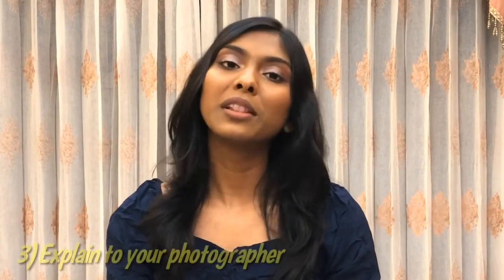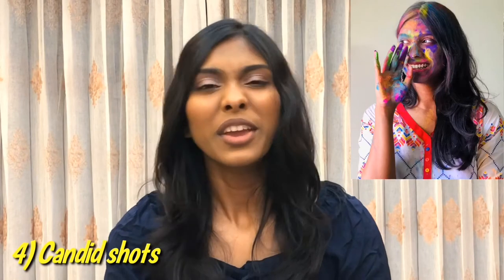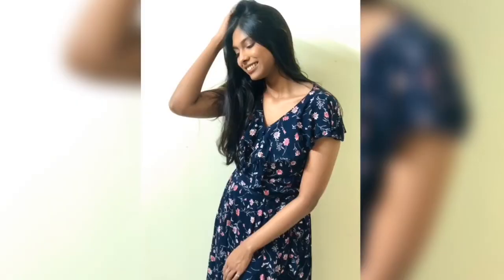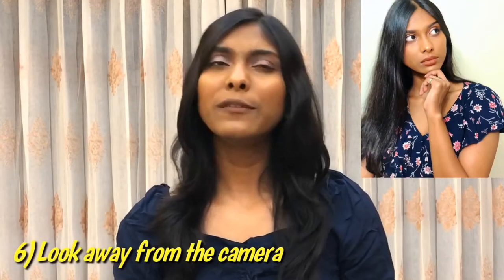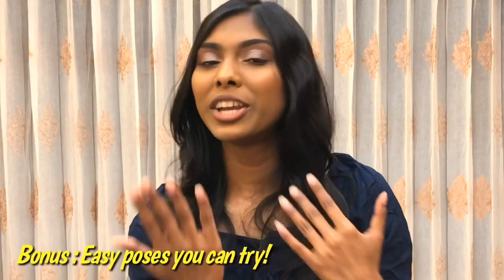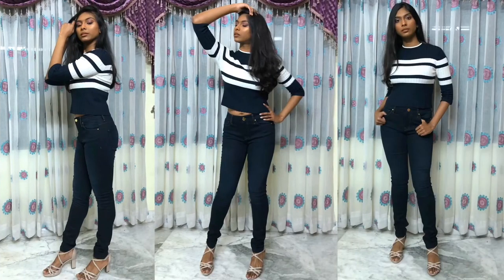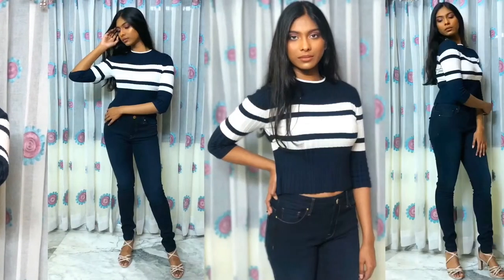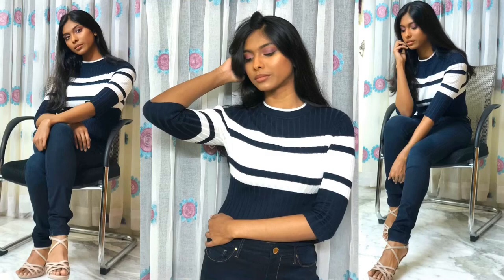How to Look Good in Every Photo | Tips to Look Good in Photos | How to Pose for Instagram Photos!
Hey Guys!
In today's video I'm going to share my tips to look good in pictures and easy poses anyone can do! My friends always ask me why my pictures come out nice so, here are some tricks you guys can use for looking good in pictures. These tricks work for everybody, you don't need to be a professional model or anything, I'm not a model either and these hacks work for me. If you follow this tricks your instagram photos will turn out much better. So, I hope you guys will enjoy this video and find these hacks helpful!